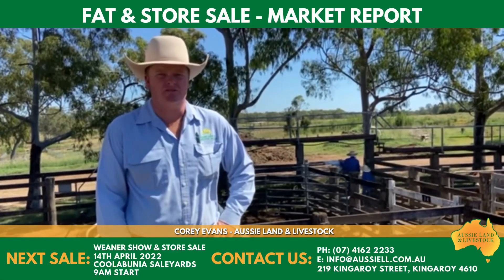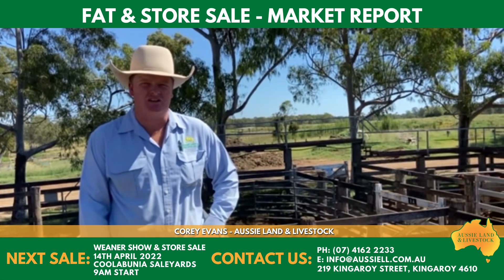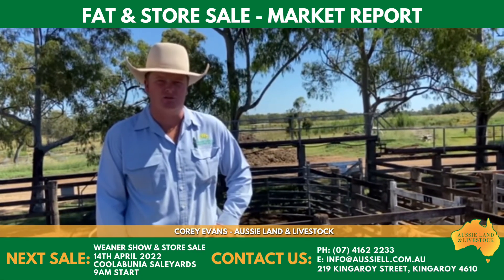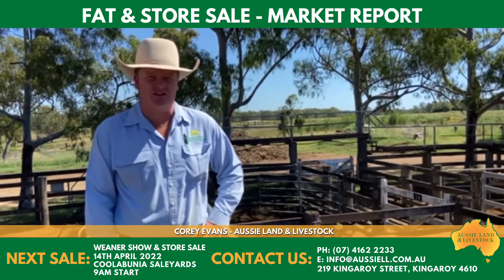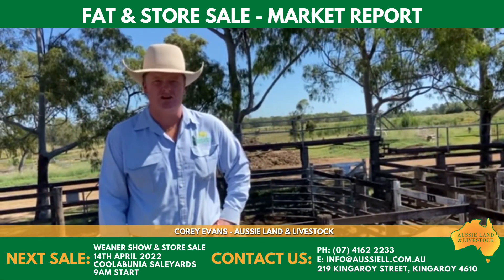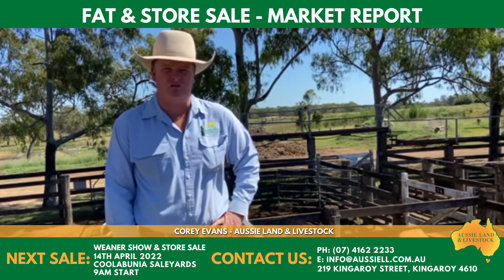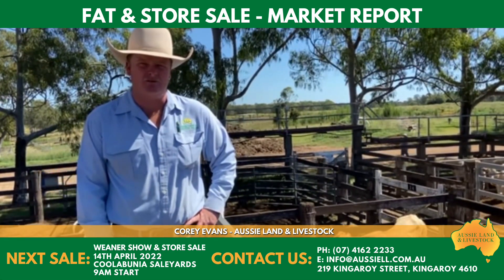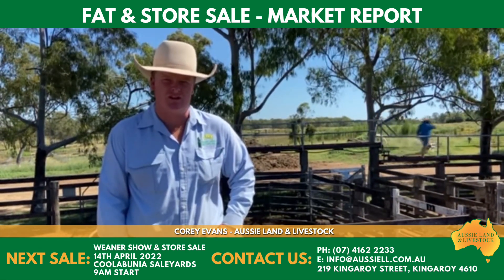5th April Fat & Store Sale - Market Report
Fat & Store Sale- Market Report
Murgon Sale yards
Aussie Land & Livestock

Contact the independent, local agents 𝑑𝑒𝑙𝑖𝑣𝑒𝑟𝑖𝑛𝑔 𝑟𝑒𝑠𝑢𝑙𝑡𝑠.
𝗦𝗔𝗟𝗘𝗦 𝗧𝗘𝗔𝗠:
𝗝𝗮𝗺𝗲𝘀 𝗕𝗿𝗲𝗱𝗵𝗮𝘂𝗲𝗿